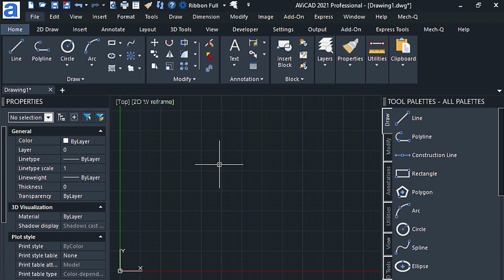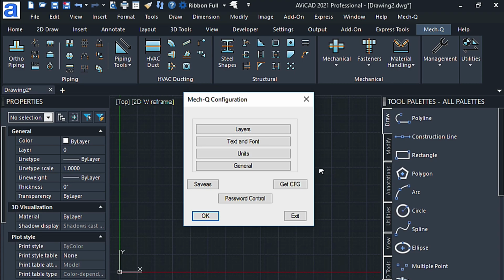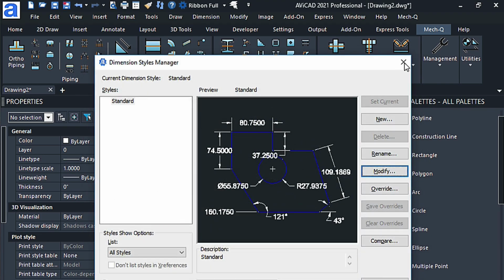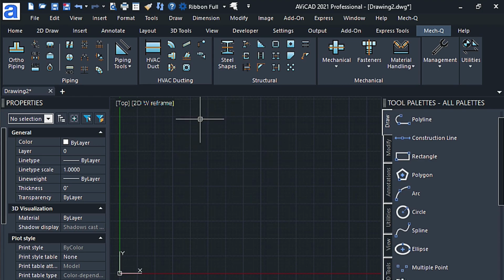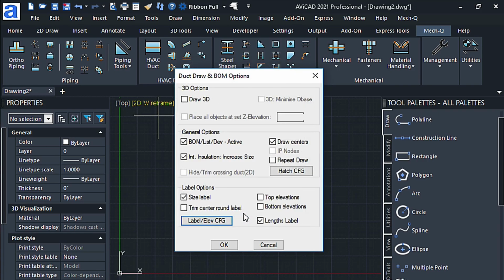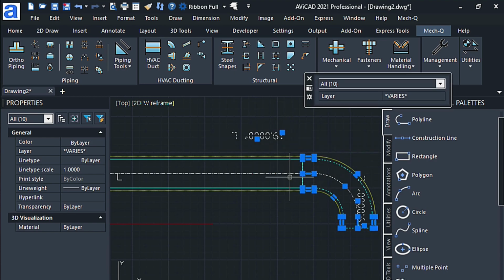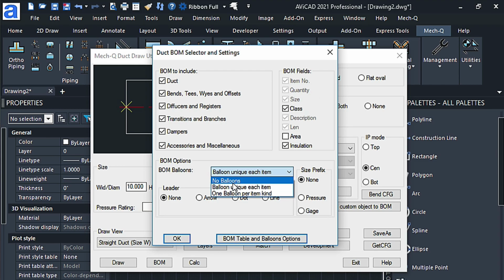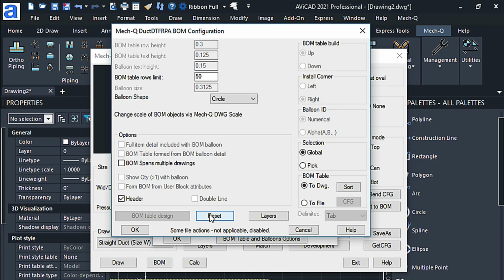Drawing in a CAD alternative called AViCAD - drawing setup plus ducting draw example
Today I'm drawing with Mech-Q and AViCAD (our AutoCAD Like program) and setting up my drawing, adjusting text sizes and then doing a short ducting example with BOM.